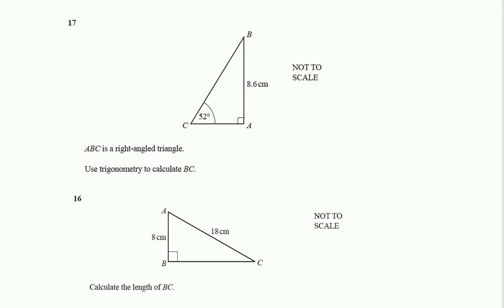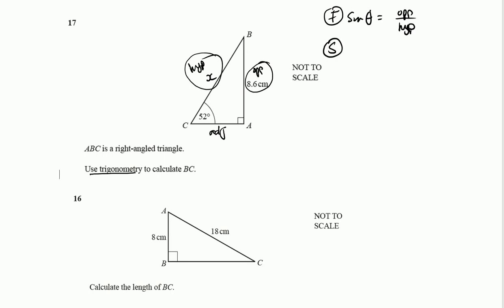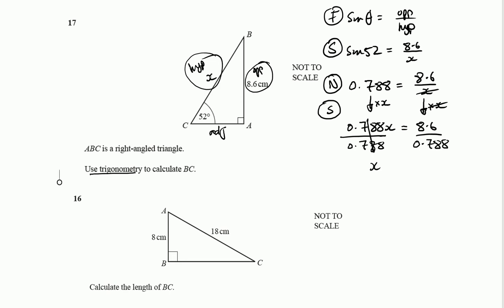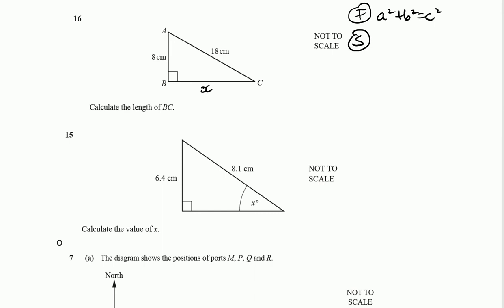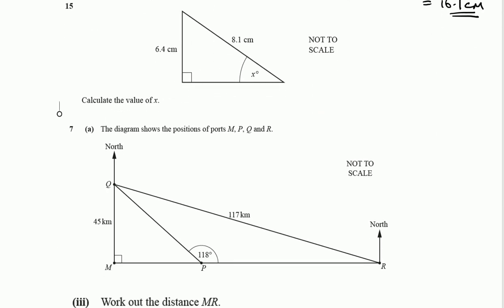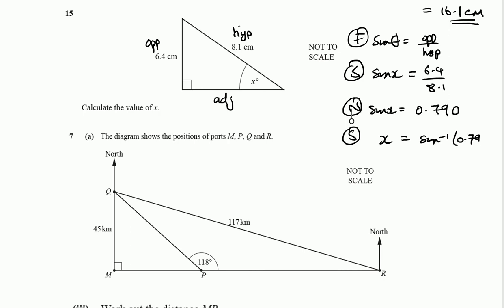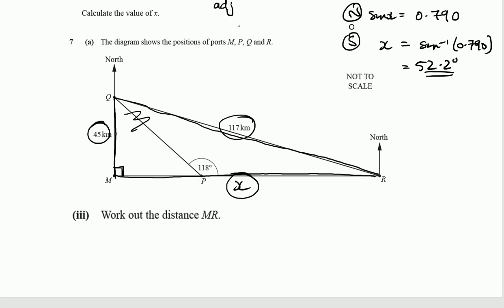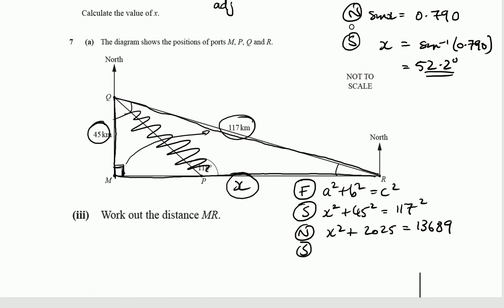13 Trigonometry and Pythagoras 2